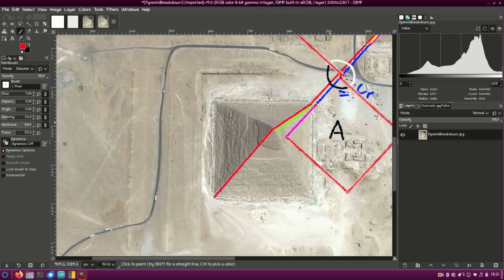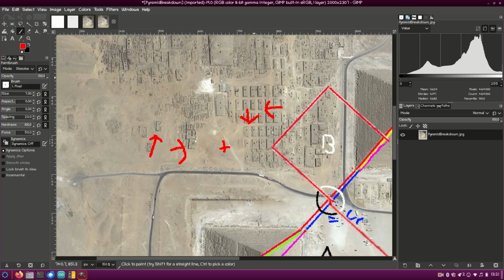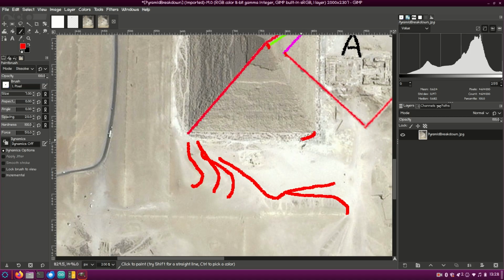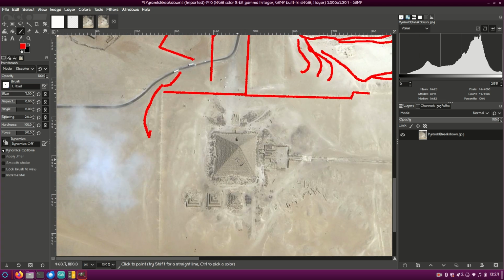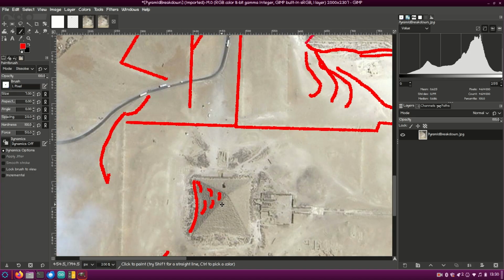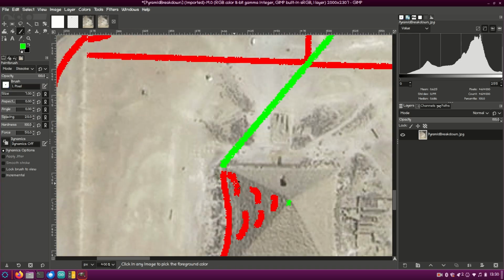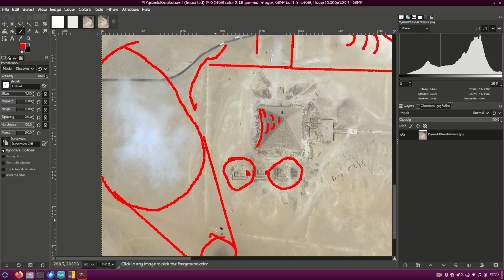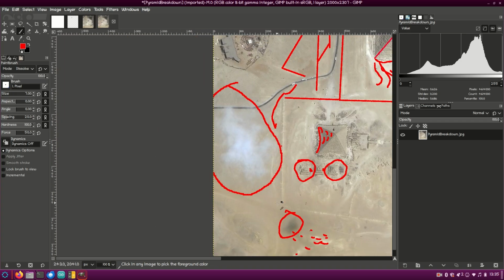I Found the God Equation and Now Its Everywhere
Explaining the God equation by using Egypt and the ancient pyramids as evidence of the validity of the Algorithm.

P=np, confirmed.
Gravity = Anti-Electromagnatism
Electromagnatism = anti-gravity.

Big pyramids area is perfectly cubed.
Mid is perfectly squared,
Small is perfectly a single unit
And the smallest three are experiments to observe the affects of the two fields.